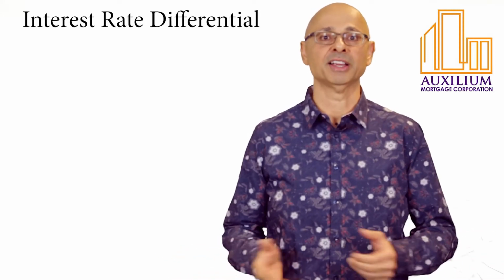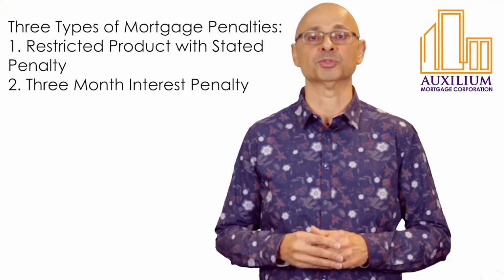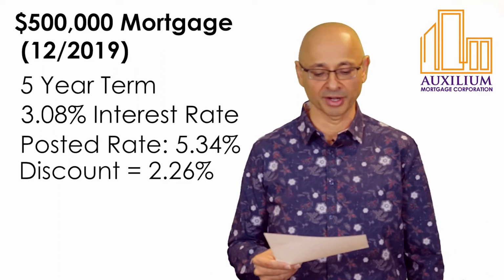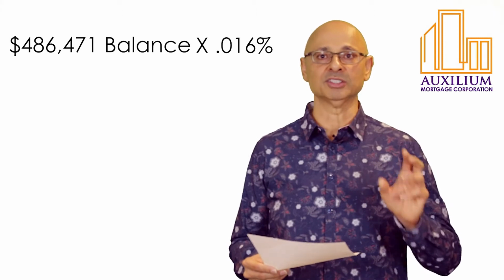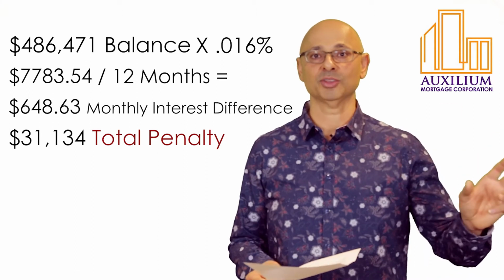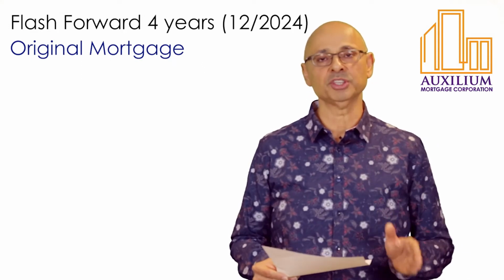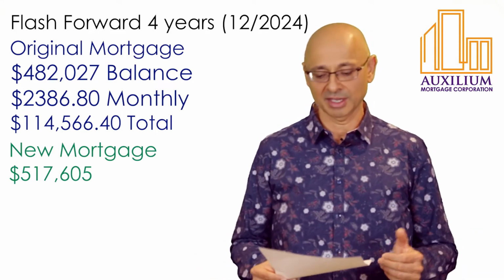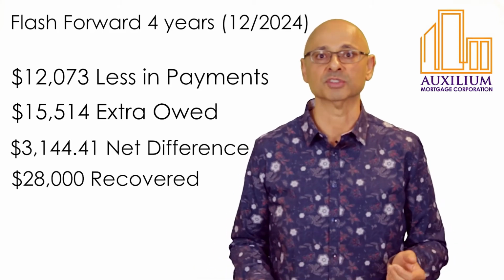Mortgage Penalties Explained: Interest Rate Differential (IRD)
Updated for 2021! We take a deep dive into mortgage penalties with a focus on the most complicated type: Interest Rate Differential (IRD penalty). If you're thinking about paying out your mortgage early, you need to know how much you'll pay in penalty to your lender. Kam includes a step-by-step example so you can see the potential costs - and savings.

Learn more about prepayment penalties and how our team can work with you

Auxilium Mortgage Corporation is based in Victoria, BC and works with clients locally and across Canada. The Auxilium team has over 100 years of combined financial experience and access to dozens of lenders to help you meet your real estate goals.